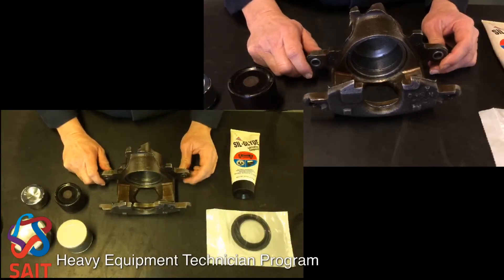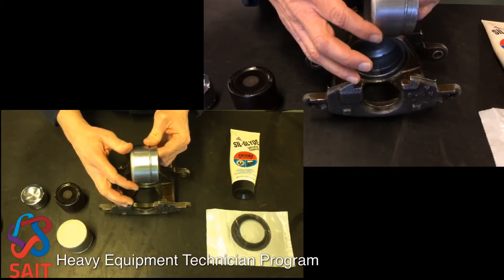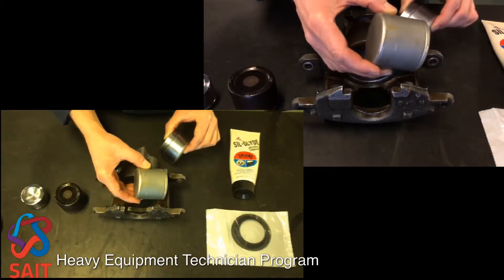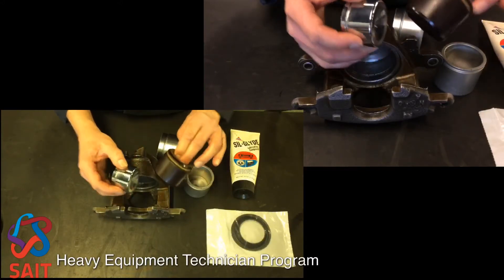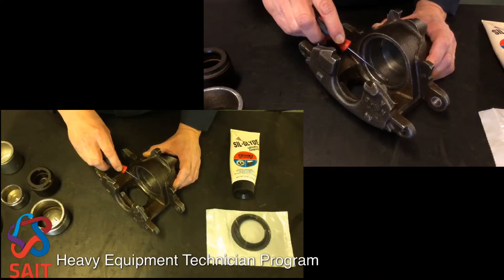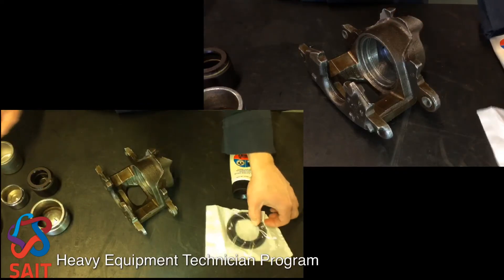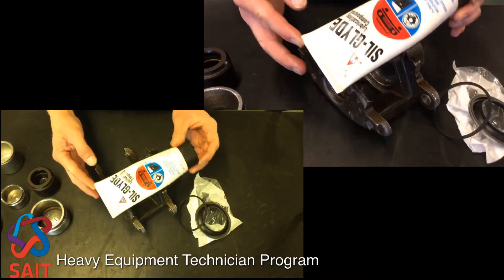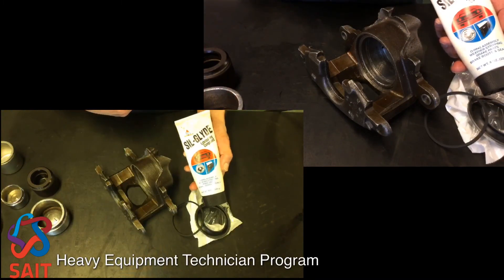Hydraulic Brake Caliper Inspection